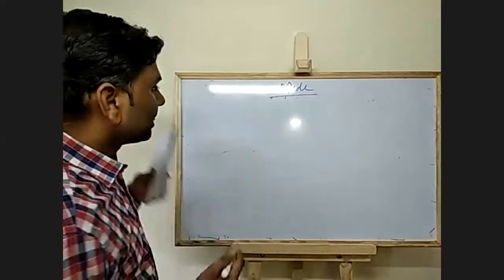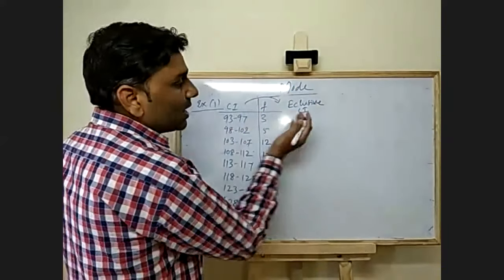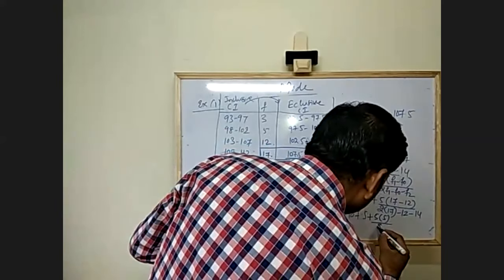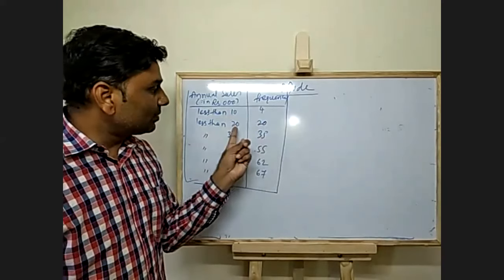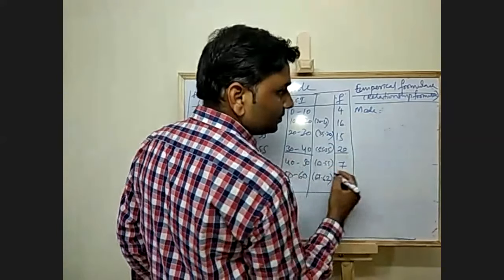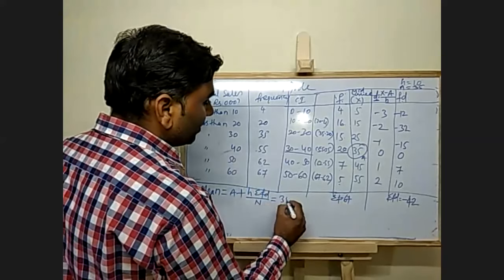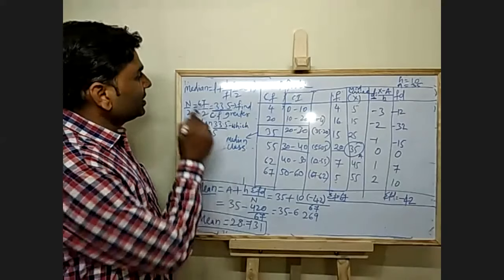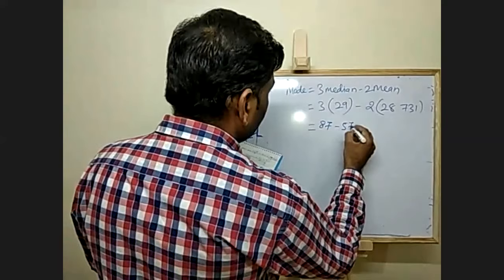Mode - Calculations - Discrete and Grouped Data(Using Inspection & Formula)